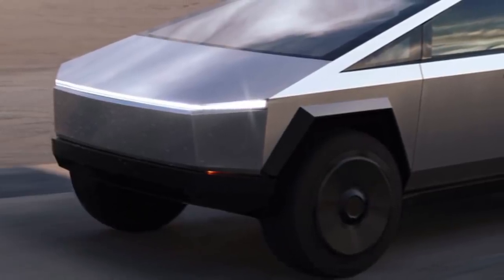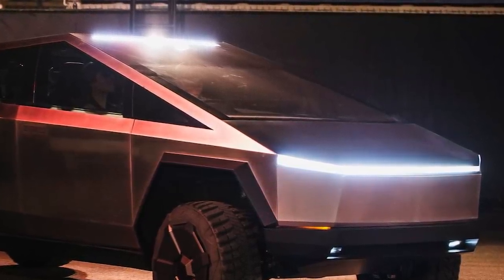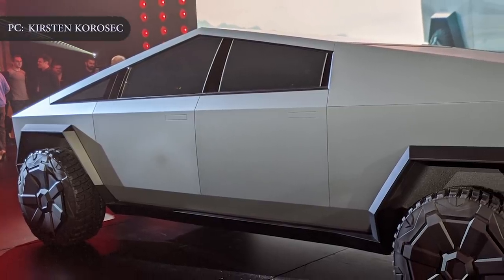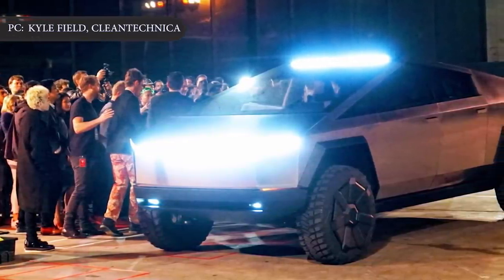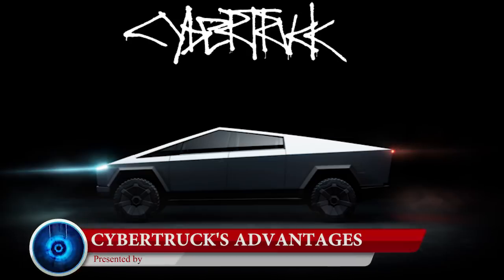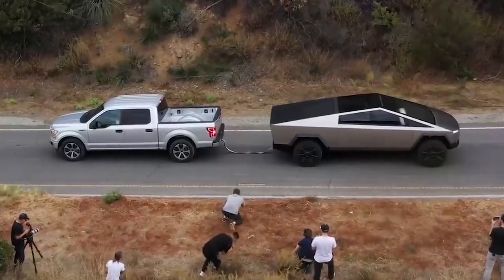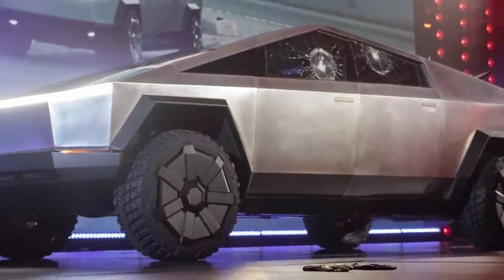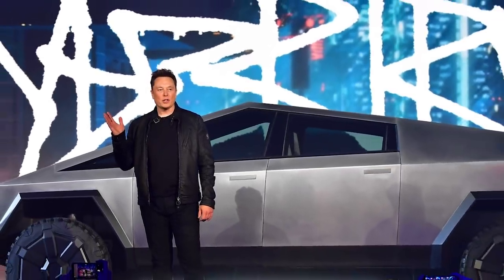Why Tesla Cybertruck's more powerful versions get production priority?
Tesla has updated its Cybertruck production timelines for different versions of the electric pickup truck after strong pre-orders for the highest performance versions.
The Tesla Cybertruck was unveiled last month and with it three different versions: the Single Motor Rear Wheel Drive, the Dual Motor all-wheel drive, and the Tri Motor all-wheel drive.
When Tesla CEO Elon Musk shared the Cybertruck - at the time, he said that the two less expensive versions with single or dual motors and small battery pack are coming in “late 2021,” while the more expensive version with more motors and bigger battery pack is going to be available in “late 2022.”
When giving the first pre-order count, Elon Musk said that 42% of reservation holders chose the Dual Motor option, 41% chose the Tri Motor option, and only 17% chose the least expensive Single Motor option.
It would seem the preorder percentages haven’t been kind to the entry-level single-motor Tesla Cybertruck. Days after the reveal, Musk tweeted the company had received 250,000 preorders, which likely persuaded Tesla to revamp the truck’s production schedule to build the more in-demand trims first. It doesn’t hurt the dual- and tri-motor trucks – both all-wheel drive – are $10,000 and $30,000 more, respectively, than the entry-level single-motor truck that starts at $39,900.
Following strong pre-orders of the Cybertruck, Tesla has changed its production timeline for the high-performance versions.
In this video Engineering Today will discuss Tesla's Cybertruck which updates production timeline after strong pre-orders. Why Tesla Cybertruck's more powerful versions get production priority? Why Elon Musk gets Governor’s welcome to build Tesla Cybertruck in Alaska?
Let’s get into details.